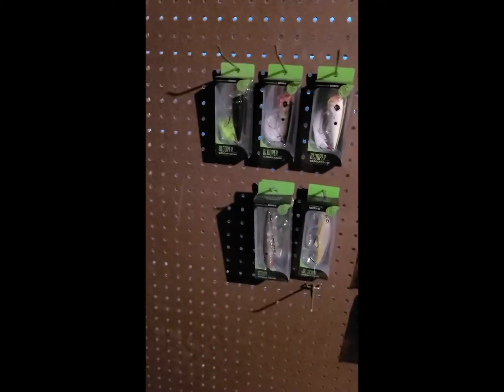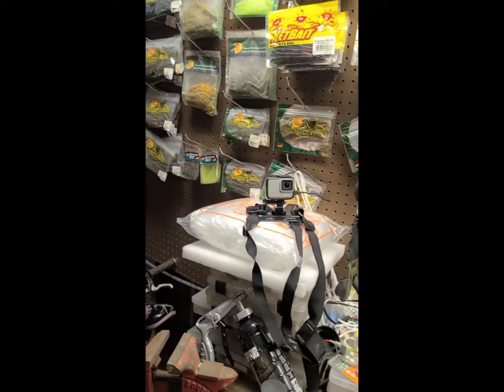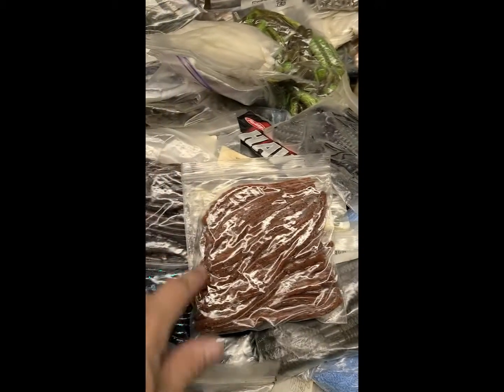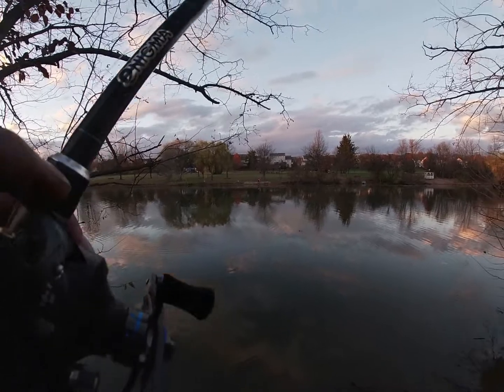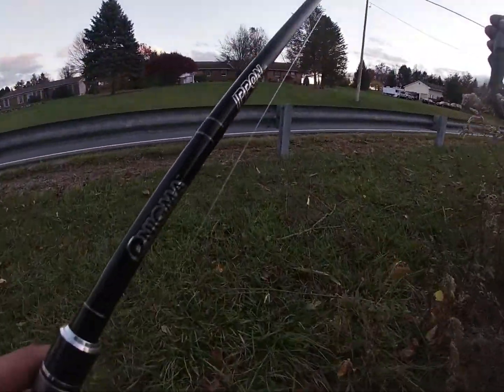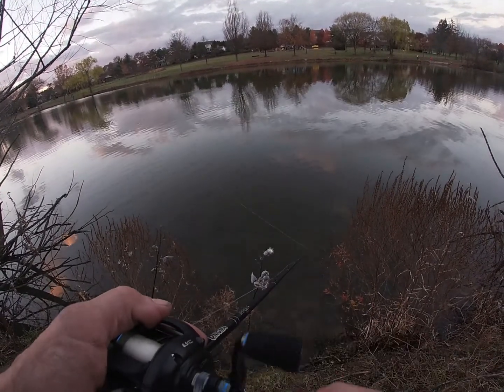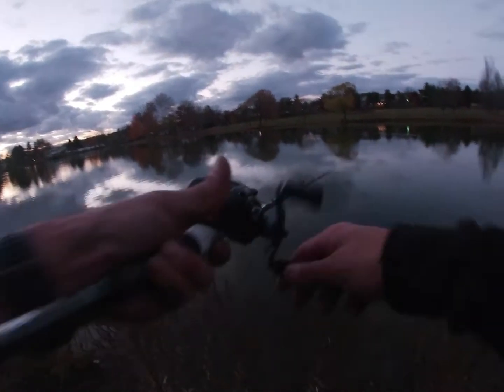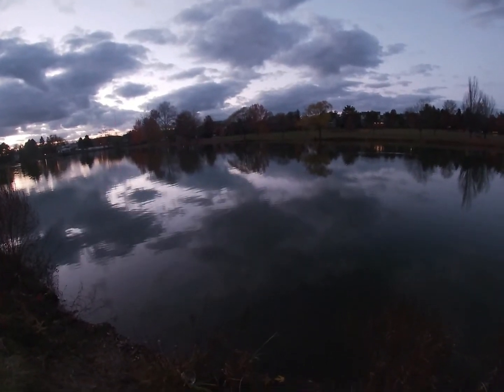Swimbaiting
trying to get bit on the Castaic Catch 22 Swimbait